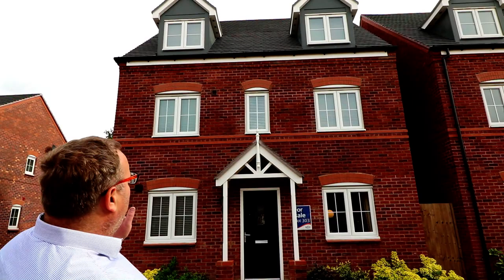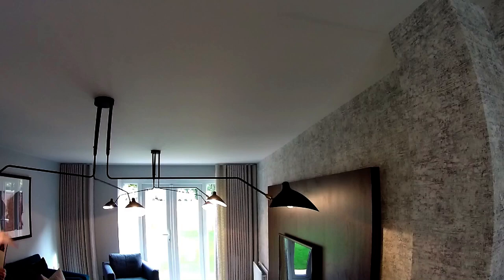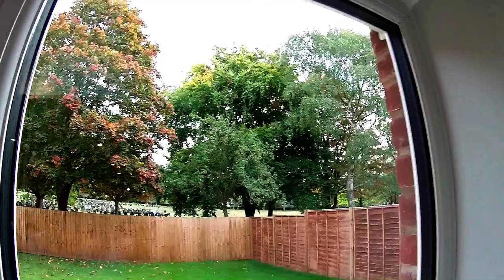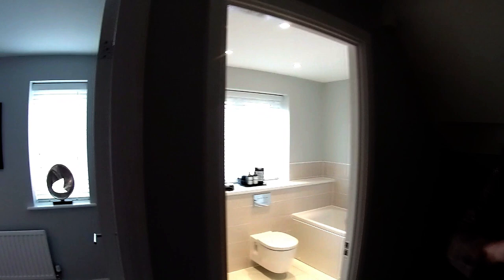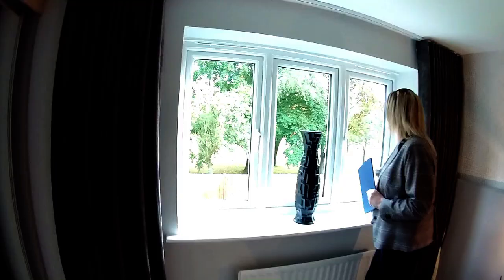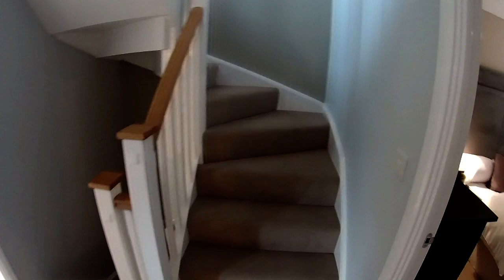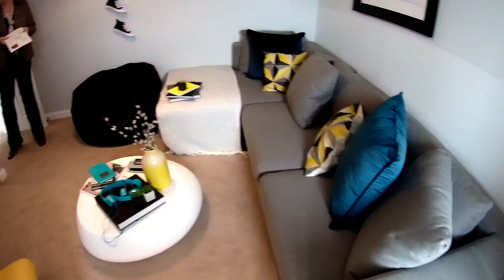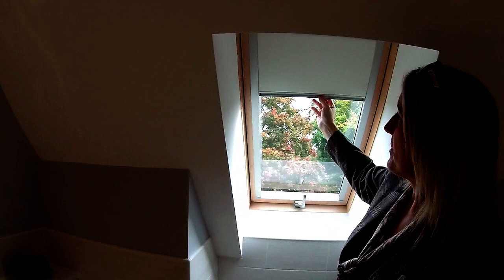Bovis Homes - The Chelford @ St Mary's Gate, Stafford, Staffordshire, by Showhomesonline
DEVELOPER:   Bovis homes
HOUSE TYPE: The Chelford
BEDROOMS:5
ELEVATION:   Brick
DATE VISITED:   2/10/17
CURRENT PRICE :  From £319,995
LOCATION: St Mary's Gate Stafford, Staffordshire, ST18 0XZ

CONTACT SALES TEAM: Sales advisor: Philippa & Wendy

DEVELOPMENT AND LOCATION INFORMATION... About St Mary's Gate

An exciting new development of 3, 4 and 5 bedroom homes on the outskirts of Stafford, a county town famed for its rich heritage and ancient buildings. Sitting in a convenient location just 3 miles from Stafford offering excellent shopping, health and education facilities yet just a short drive away reaching an area of outstanding natural beauty, Cannock Chase. As you would expect Bovis Homes is creating a development of highly desirable homes in a perfect location.

Getting around
St Mary's Gate is within easy reach of the A518 one of the town's major trunk roads. Junction 14 of the M6 is about five miles away from which you can head north to Newcastle-under-Lyme and Junction 13, just over five miles, takes you south to Wolverhampton and Birmingham. The town's railway station is three miles from St Mary's Gate and provides links to all major UK cities, including Birmingham, London and Manchester. For air travel Birmingham International Airport is approximately forty miles away and Manchester Airport 53 miles.

A trip to the shops
Stafford's attractive town centre boasts many shops, boutiques, bistros, restaurants and pubs. The popular Guildhall Shopping Centre in the heart of the town has more than 40 retailers under one roof including leading brand names and smaller independents as well as Stafford's Market Hall.

Taking time out
Stafford is famed for its impressive array of historic buildings and pretty places to visit. The Ancient High House is said to be the largest timber-framed house in England and Stafford Castle dates back to 1090. The town has its own Leisure Centre, Gatehouse Theatre, Gallery, Cinema, golf courses and skate park. It's also a great place for walks.  Cannock Chase, an Area of Outstanding Natural Beauty, is only a short trip from St Mary's Gate.

Education
For young pupils St John's Church of England Primary School is less than two miles from St Mary's Gate and St Leonard Primary School is about three miles. For senior pupils Weston Road High School is less than a mile away and Stafford College approximately three.
INTRODUCING The Chelford
Detached house, separate fitted kitchen with integrated appliances, dining room leading into the sitting room with French doors to the rear garden, en suite and built-in wardrobe to bedroom 1, built-in wardrobe to bedroom 2, shower room on 2nd floor

THE CHELFORD. Specification
Detached property
Bedrooms: 5
Bathroom: 2
En suite: 1
High level oven with separate hob
Integrated fridge freezer
Integrated dishwasher
Integrated washing machine
Sitting room with dining area
French doors to garden
En suite to bedroom one
Built-in wardrobes to two bedrooms
Shower room to top floor
Garage included

ROOM DIMENSIONS.

GROUND FLOOR
Dimensions (metres) (feet / inches)
Kitchen 5.66 x 2.90 18' 7" x 9' 6"
Dining room 4.10 x 2.60 13' 6" x 8' 6"
Sitting room 4.03 x 3.57 13' 3" x 11' 9"

FIRST FLOOR
Bedroom 1 4.11 x 3.80 13' 6" x 12' 6"
Bedroom 4 4.11 x 2.75 13' 6" x 9' 0"
Bedroom 5 3.87 x 1.90 12' 9" x 6' 3"

SECOND FLOOR
Bedroom 2 3.20 x 3.14 10' 6" x 10' 4"
Bedroom 3 3.87 x 2.84 12' 9" x 9' 4"